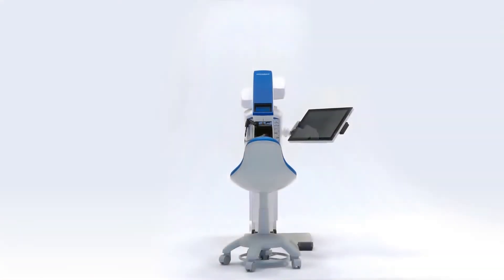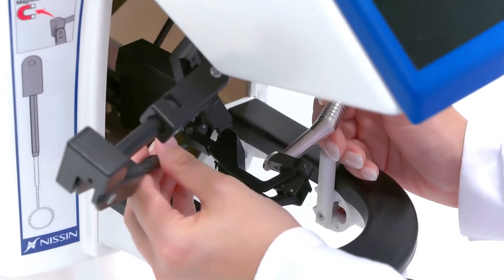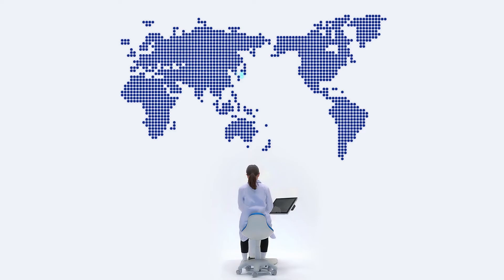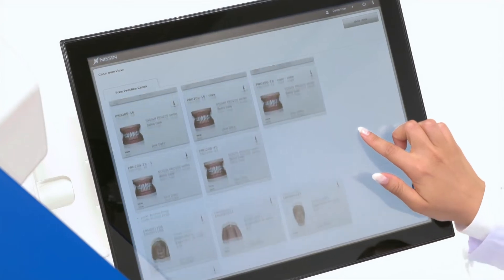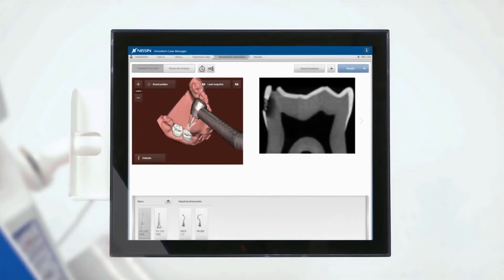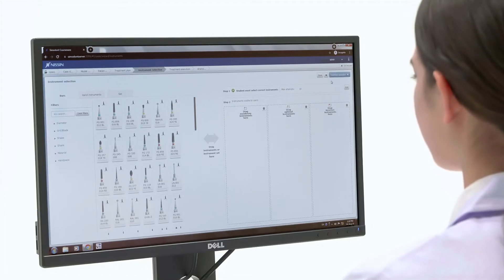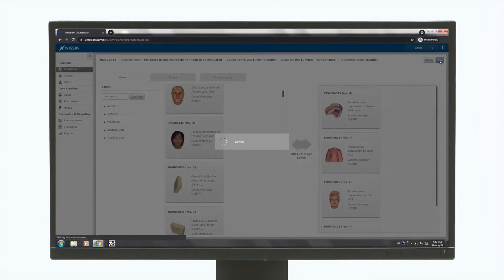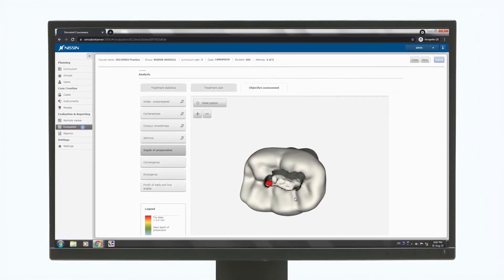Simodont - Simulador odontológico de realidade virtual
Simodont é um simulador odontológico de realidade virtual onde os alunos podem praticar uma variedade de preparações e tratamentos dentários, usando instrumentos reais com feedback háptico - o aluno tem a sensação tátil e de força altamente realistas para transmitir a sensibilidade exata dos objetos e diferentes materiais com os quais está trabalhando - proporcionando um ambiente de aprendizado seguro, onde os estudantes podem experimentar e praticar cenários reais de pacientes.